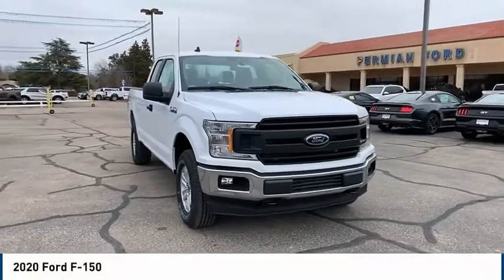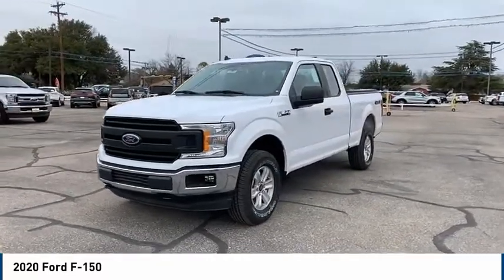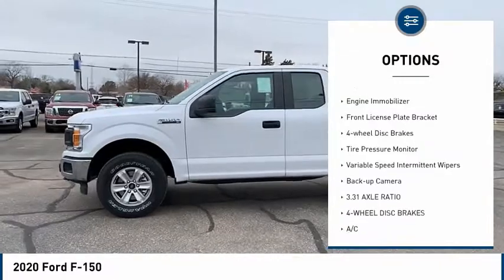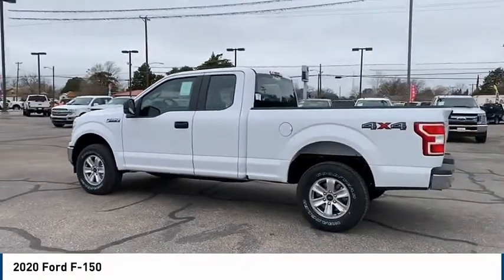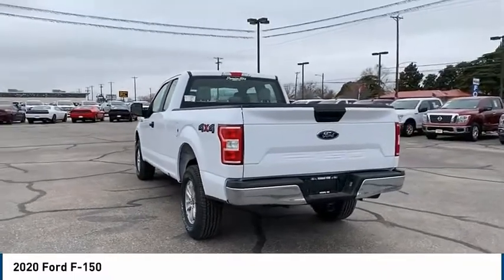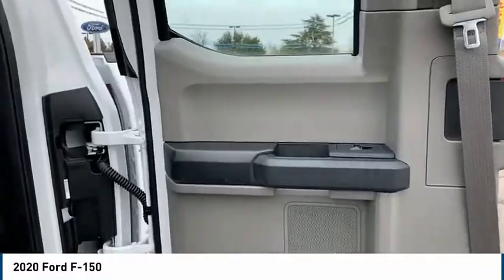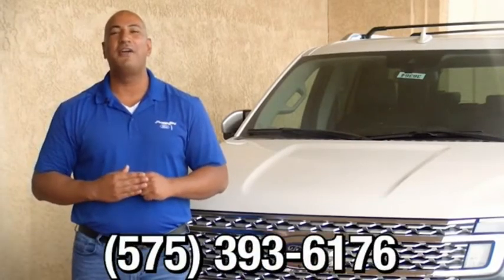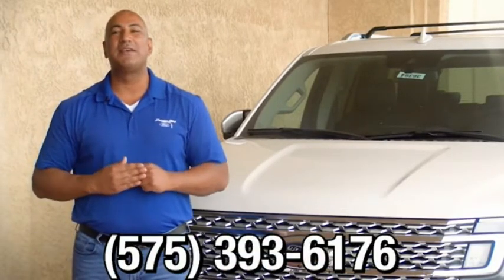2020 Ford F-150 Hobbs NM 38681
2020 Ford F-150

1000 N. Del Paso